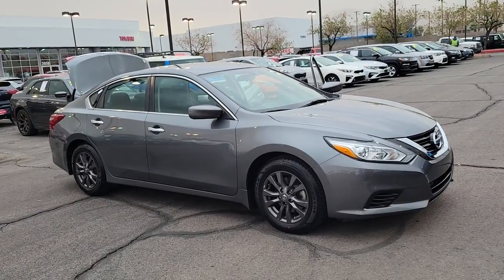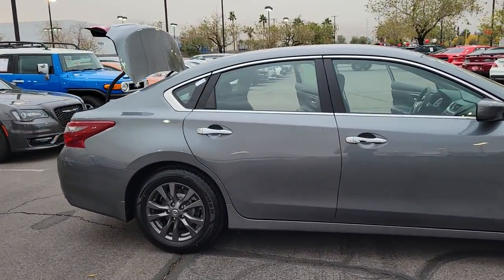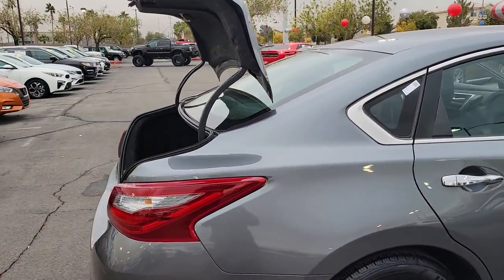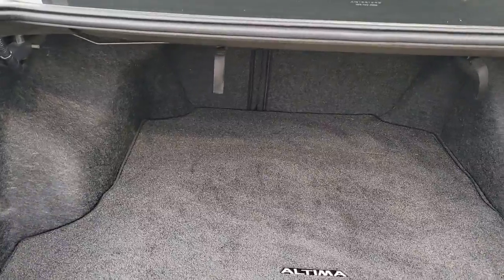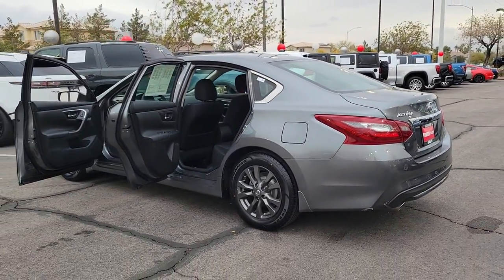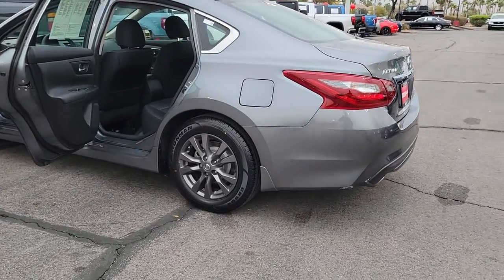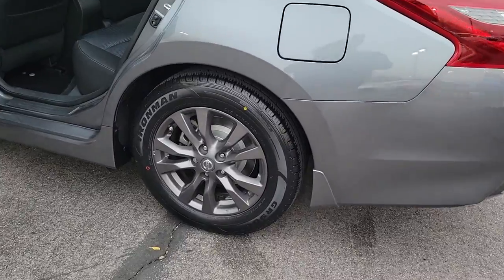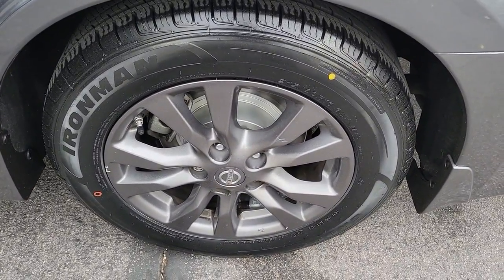2018 NISSAN ALTIMA Henderson, Las Vegas, Bullhead City, Centennial, St George, NV KU270413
Gun Metallic Used 2018 NISSAN ALTIMA available in Henderson, Nevada at Towbin Kia. Servicing the Las Vegas, Bullhead City, Centennial, St George, NV area.
2018 NISSAN ALTIMA 2.5 S SEDAN - Stock#: KU270413 - VIN#: 1N4AL3AP4JC270413

Towbin Kia
260 N Gibson Rd

Towbin Kia has hundreds of quality used vehicles to choose from. From our Certified Pre Owned Kia models to other manufacturers cars, trucks and suvs. We are a Premier Dealership in the Valley Auto Mall in Henderson.brbr2018 Nissan Altima 2.5 SbrbrOdometer is 4117 miles below market average!brCertified by Carfax- No Accidents and One Owner, Non-Smoker Well Maintained and Cared For, CVT with Xtronic, Air Conditioning, AM/FM/CD/MP3 Audio System, Speed control.brbrGun Metallic FWD CVT with Xtronic 2.5L 4-Cylinder DOHC 16VbrbrbrCARFAX One-Owner.brClean CARFAX.brbrShop Local. Buy Online. Be Safe. Drive Happy. Towbin Kia is the number one Kia dealership in Las Vegas for a reason. We have the highest rated and reviewed customer service, the lowest prices, and the most convenient ways to shop for your New or Used Kia. Whether you're shopping online or in-store or need a friendly mechanic from our highly rated Service department - our mission is to make the process easy and enjoyable. We create happy customers for life! With Towbin Kia, you get the best online experience without sacrificing the local friendly service from experts right here in your community. As your local Kia Dealership in Las Vegas, we bring you the best online and in-person experience possible. Did you know? Only a Kia dealership can sell a Certified Pre-Owned Kia, period. Other non-Kia Dealers claim to have certified cars, but it is not a Certified Pre-Owned Kia. Only from participating Kia Dealers will the 10year/100,000-mile warranty transfer ownership. Have a car you do not want anymore? Not only do we pay top dollar for good quality trade ins, but we also will pay cash for your car, even if you do not need a replacement vehicle.
Side Impact Beams,Dual Stage Driver And Passenger Seat-Mounted Side Airbags,Intelligent Forward Collision Warning with AEB,Collision Mitigation-Front,Tire Specific Low Tire Pressure Warning,Dual Stage Driver And Passenger Front Airbags,Curtain 1st And 2nd Row Airbags,Airbag Occupancy Sensor,Rear Child Safety Locks,Outboard Front Lap And Shoulder Safety Belts -inc: Rear Center 3 Point, Height Adjusters and Pretensioners,RearView Monitor Back-Up Camera,Front Bucket Seats -inc: 6-way manual driver's seat and 4-way manual passenger seat,Driver Seat,Passenger Seat,60-40 Folding Bench Front Facing Fold Forward Seatback Rear Seat,Manual Tilt/Telescoping Steering Column,Front Cupholder,Rear Cupholder,Valet Function,Remote Releases -Inc: Power Cargo Access and Mechanical Fuel,Cruise Control w/Steering Wheel Controls,Manual Air Conditioning,HVAC -inc: Underseat Ducts,Illuminated Locking Glove Box,Driver Foot Rest,Interior Trim -inc: Metal-Look Instrument Panel Insert, Metal-Look Door Panel Insert and Chrome/Metal-Look Interior Accents,Full Cloth Headliner,Vinyl Door Trim Insert,Urethane Gear Shifter Material,Day-Night Rearview Mirror,Driver And Passenger Visor Vanity Mirrors,Full Floor Console w/Covered Storage, Mini Overhead Console w/Storage and 2 12V DC Power Outlets,Front And Rear Map Lights,Fade-To-Off Interior Lighting,Full Carpet Floor Covering,Carpet Floor Trim and Carpet Trunk Lid/Rear Cargo Door Trim,Cargo Area Concealed Storage,Cargo Space Lights,Driver / Passenger And Rear Door Bins and Audio Media Storage,Delayed Accessory Power,Systems Monitor,Outside Temp Gauge,Analog Appearance,Seats w/Cloth Back Material,Manual Adjustable Front Head Restraints and Fixed Rear Head Restraints,Front Center Armrest w/Storage and Rear Center Armrest,2 Seatback Storage Pockets,Perimeter Alarm,Engine Immobilizer,2 12V DC Power Outlets,Air FiltrationWindow Grid Antenna,Bluetooth Wireless Phone Connectivity,2 LCD Monitors In The Front,Tires: P215/60TR16 AS,Steel Spare Wheel,Compact Sp